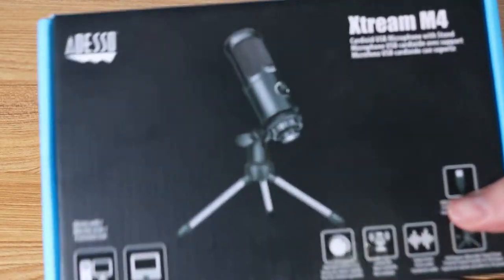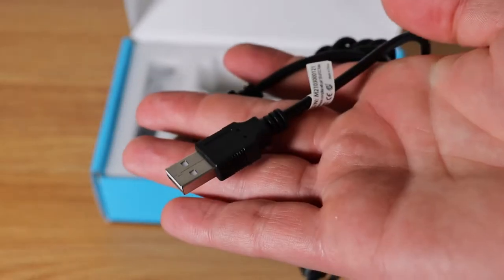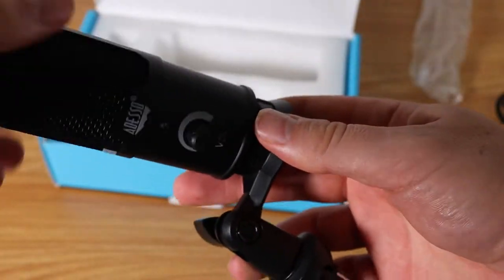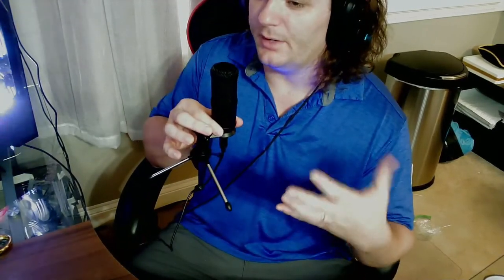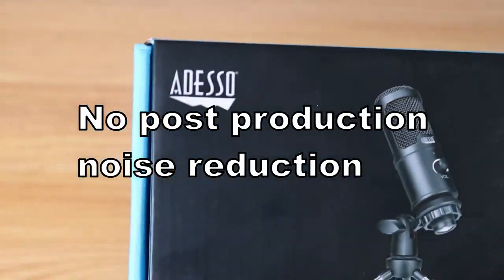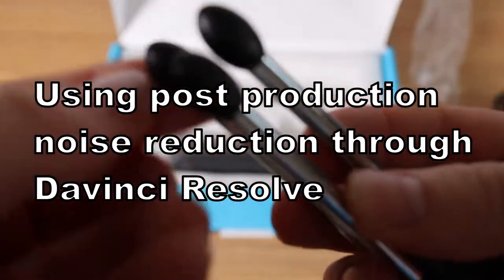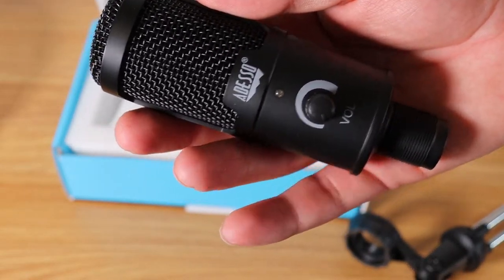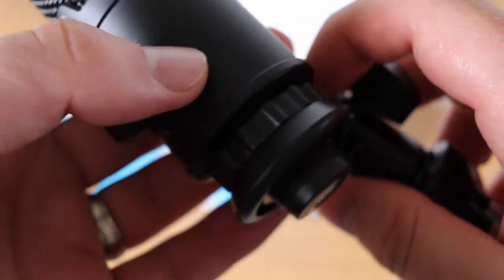Adesso Xtream M4 Cardioid Condenser microphone review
Review includes:
Sound test
OBS default settings test
post-production noise reduction comparison test

mic is 40 bucks and great for a more professional-quality sound.

The only real negative is that the gain is pretty low and the best sound quality is present when only a few inches away from the mic, but this is pretty typical of cardioid condenser microphones